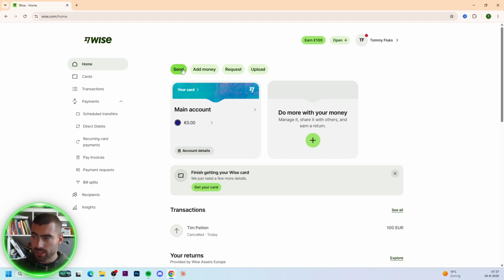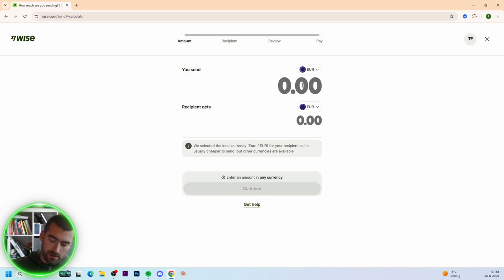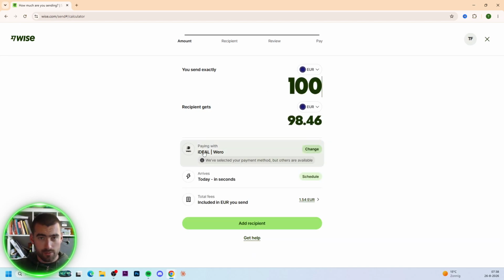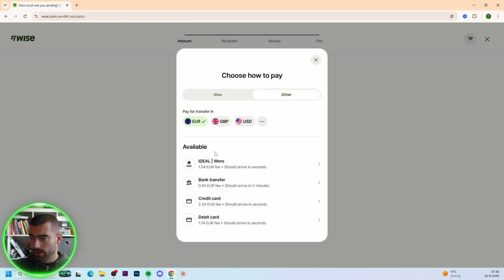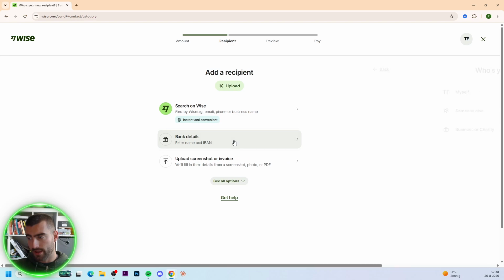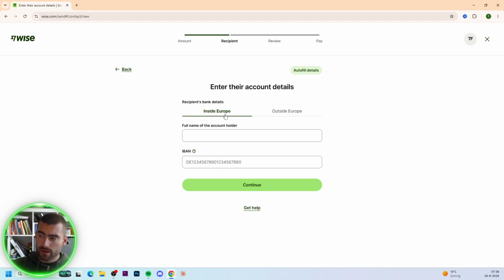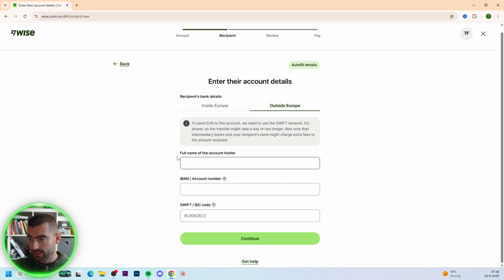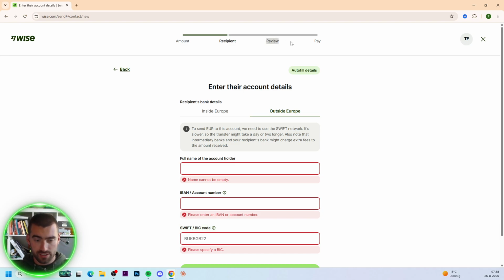How to Add Money with a Debit Card on Wise (Easy Guide)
How to Add Money with a Debit Card on Wise (Easy Guide) In this video you learn how to add money with a debit card on Wise, fund your Wise account, choose your debit card, and add money to your balance with this simple tutorial.